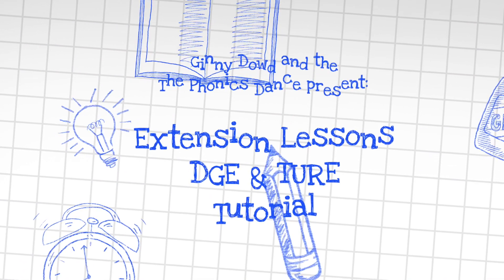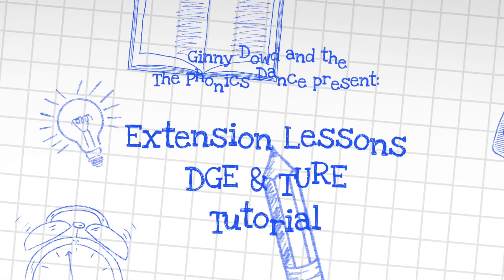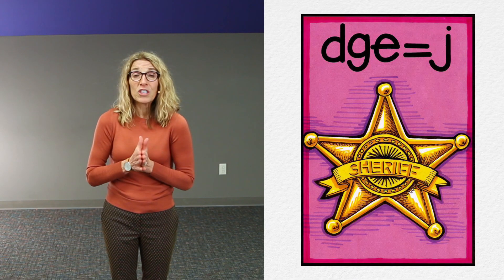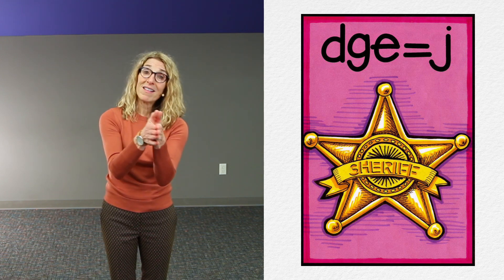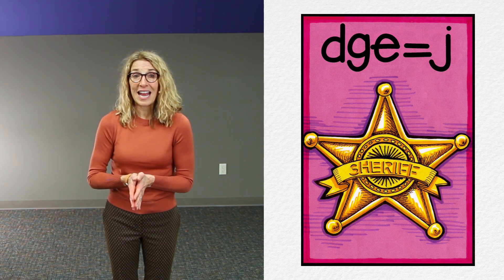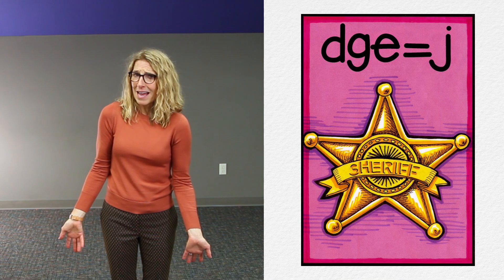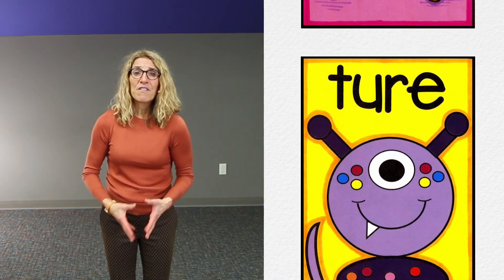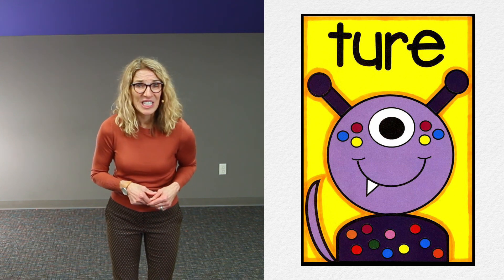Extension Lessons dge ture